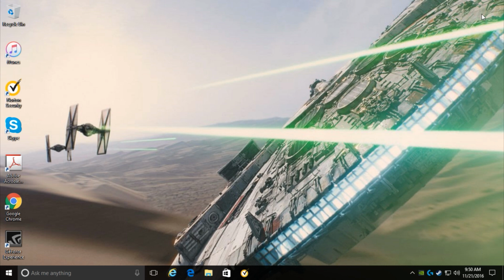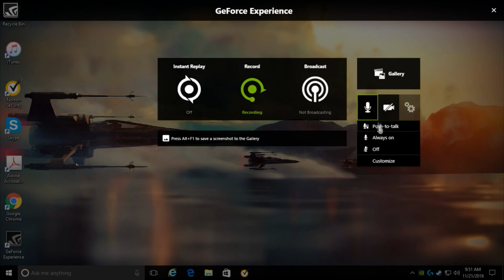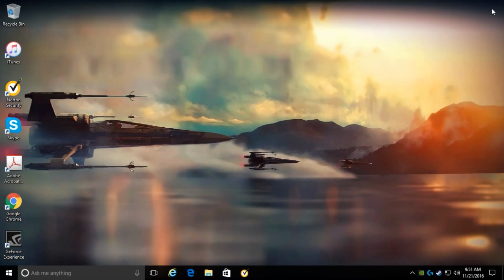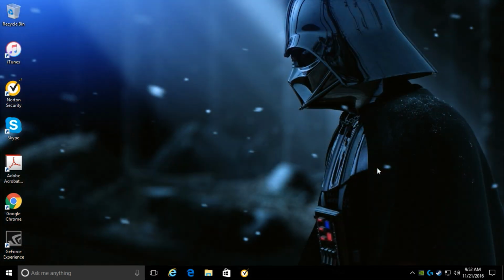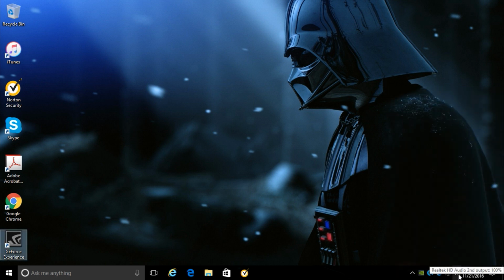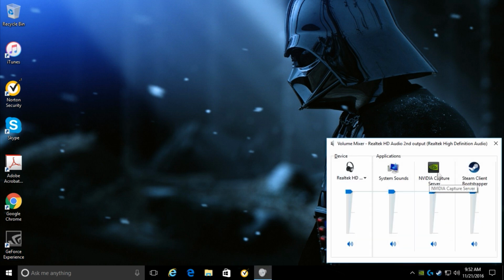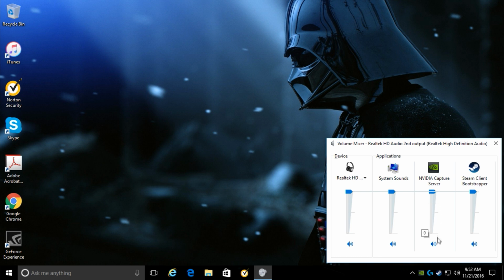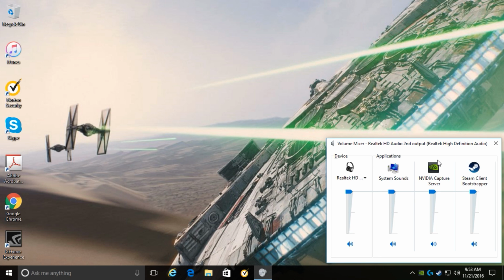FIXING GEFORCE EXPERIENCE SHARE SOUND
TOXICITY LOGAN:
Having trouble with your sound on the Share feature for GeForce Experience? Well here's your solution!